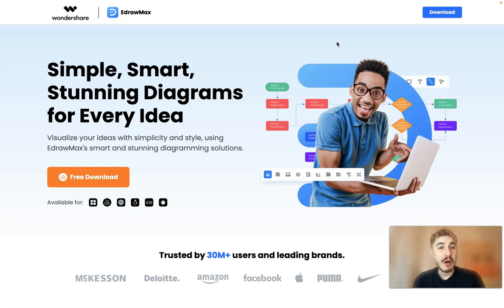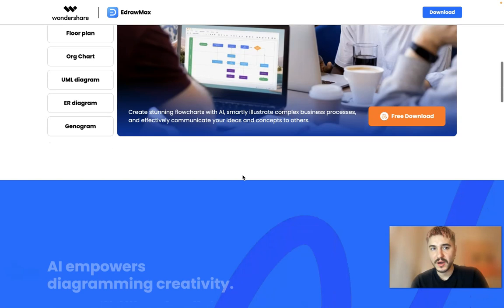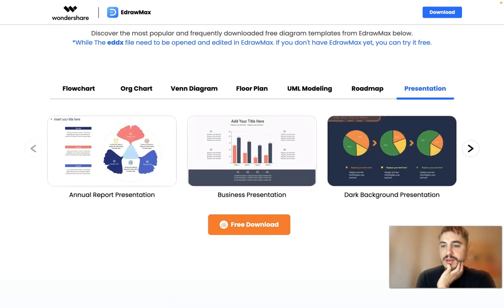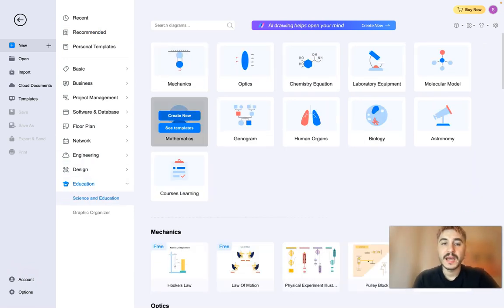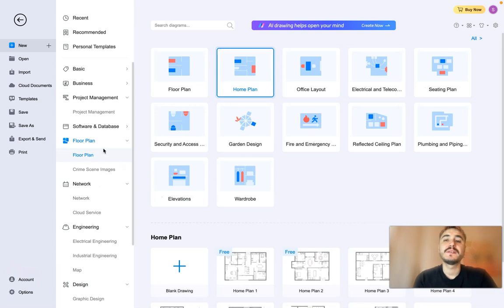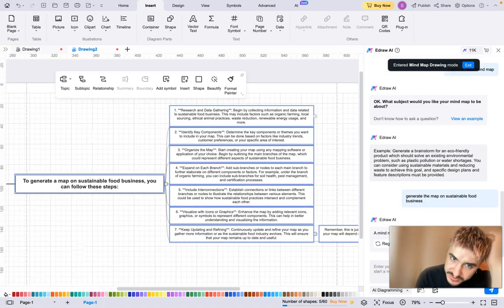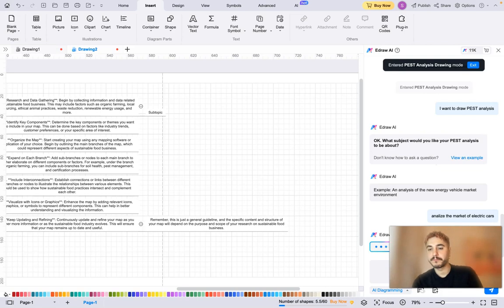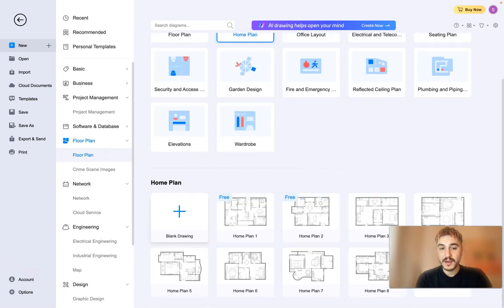Best Visio Alternative Software with AI | Create Mind Map and Flowchart Diagram with AI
Use the EdrawMax to make your study and work more efficient！the best visioalternative tool for everyone!